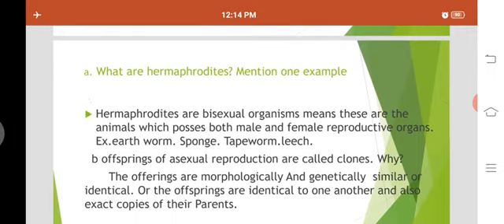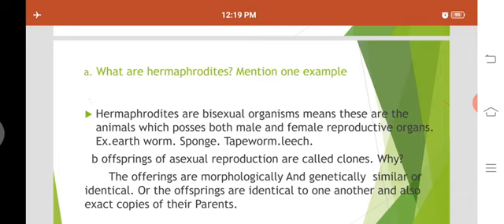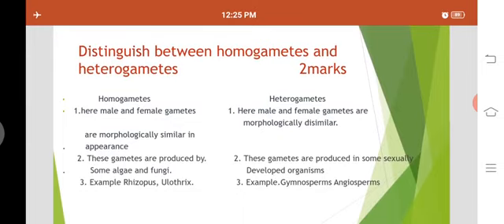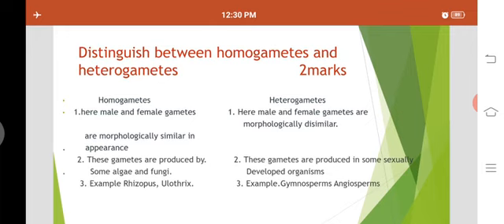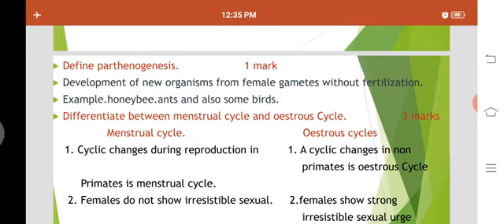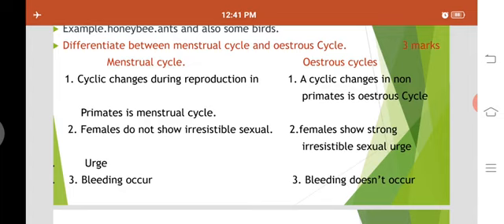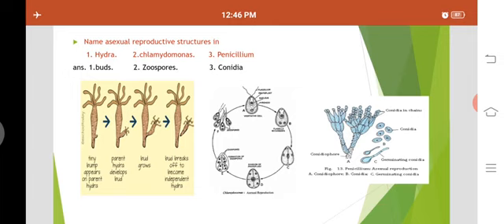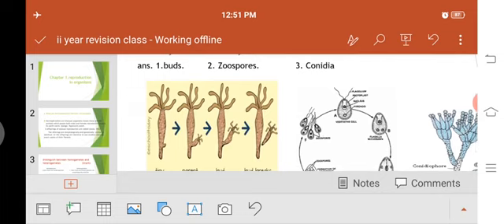Revision of chapter 1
Solving most likely questions